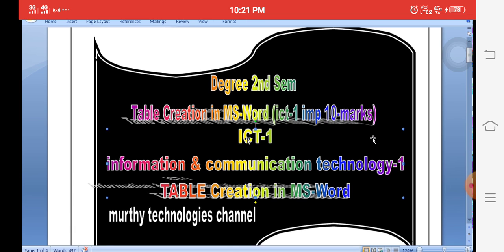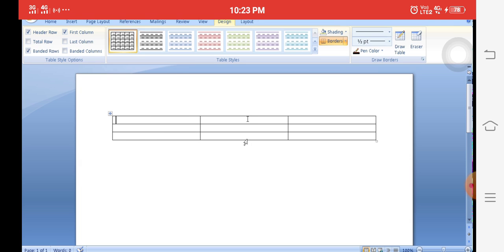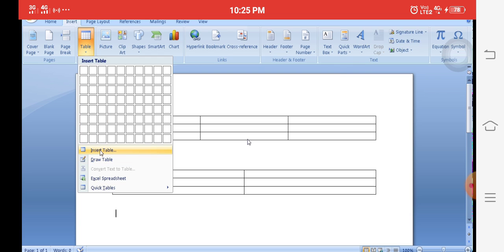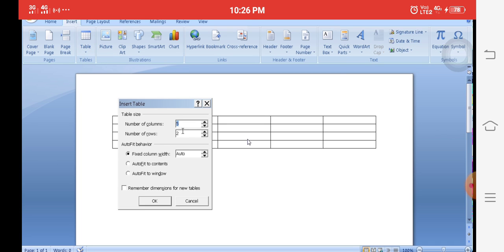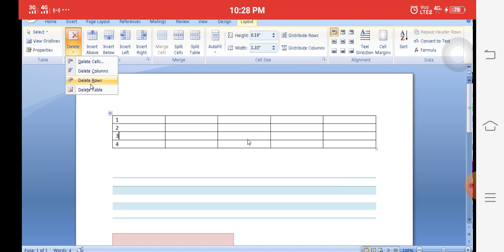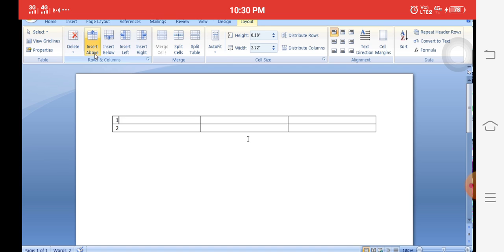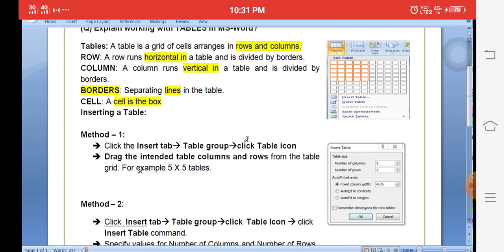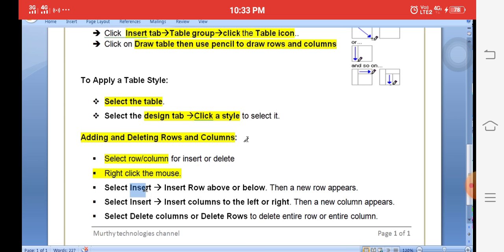IMP-10marks - ICT-1 (Table Creation in MS-Word) Degree 2nd Semester, Murthy technologies channel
ICT-1 10marks IMP
MS-Word Table creation -  10 marks imp
TABLE creation in ms-word - ict-1
Degree 2nd Sem ICT-1 most imp 10 marks
How to create table in ms word?
Create tables in ms word
How to create ms word table
Murthy technologies channel for get good marks in degree computers subjects